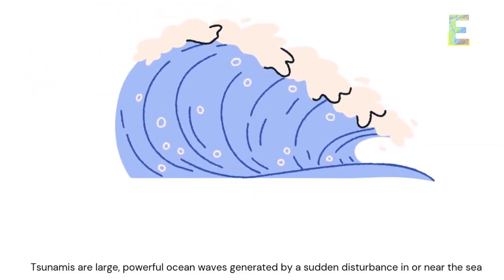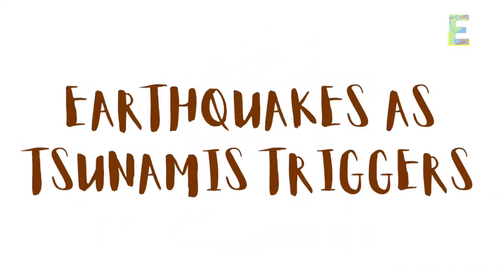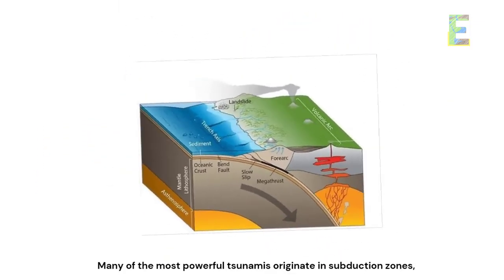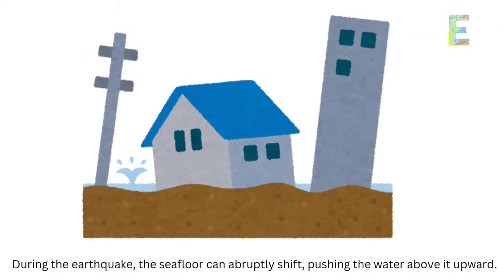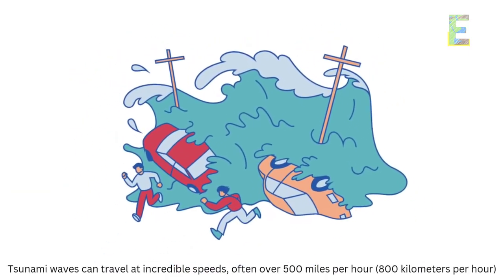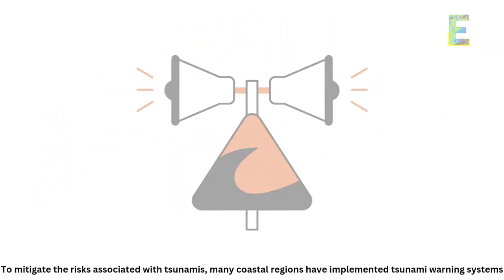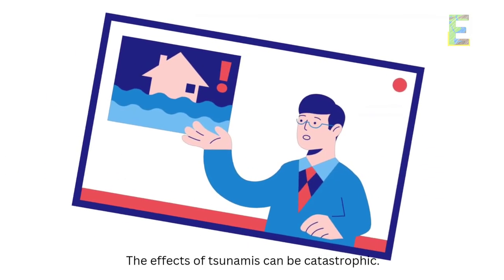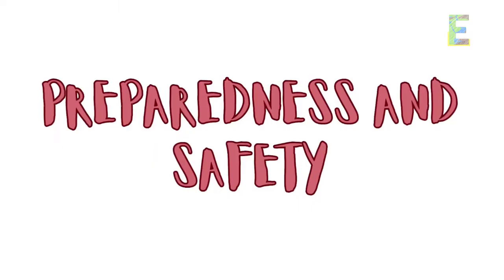How Earthquakes Generate Tsunamis | Animation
This video explains "How Earthquakes Generate Tsunamis" in a fun and easy way.